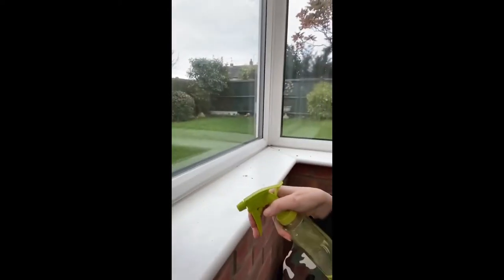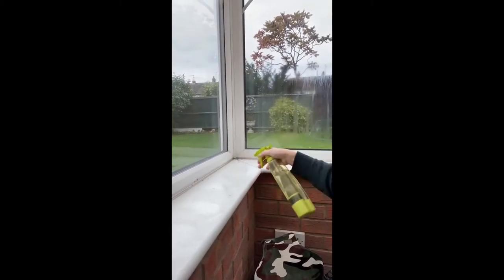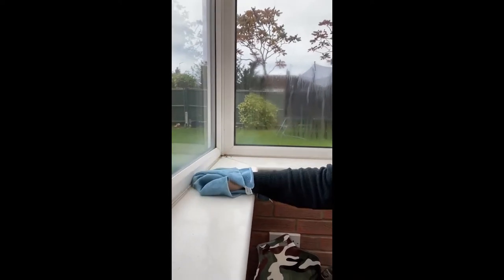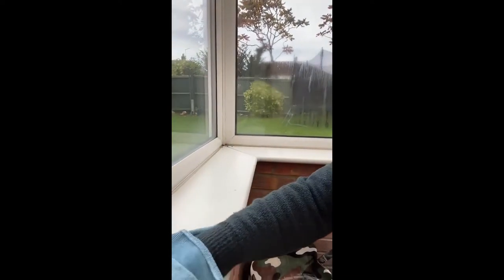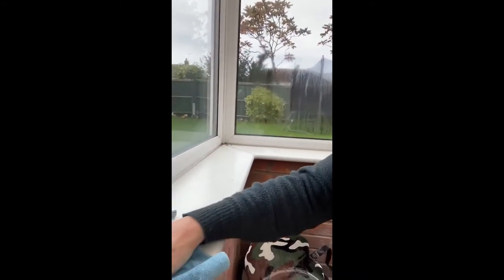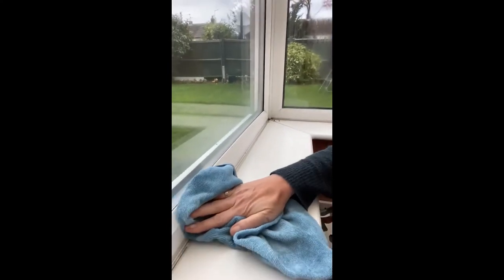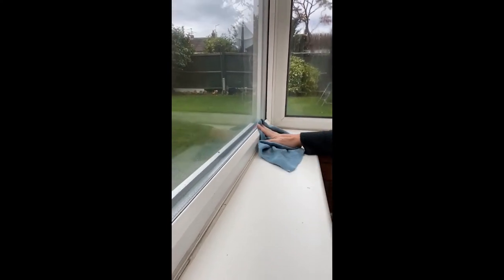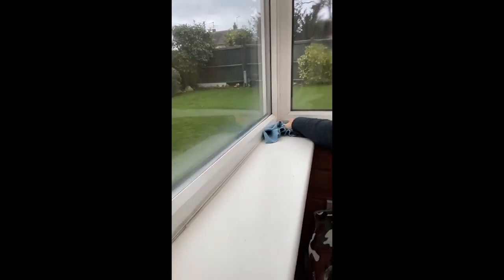An unusual cleaning spot you may have forgotten about | Thane.tv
The H2O e3™ Cleaning System is the latest innovation from Thane. It is not only a multi-purpose cleaner, it’s an eco-friendly solution as it only uses natural ingredients.

Dust and dirt can build up in the most unlikely of places around your home, many of which are hotbeds for germs and bacteria. And it’s these touch points that are easy to forget about come chore day. In this video, Rebecca will show you how she uses the H2O e3™ to tackle one of that places - the windowsill!

The H2O e3™ Cleaning System's Activator is the amazing technology that creates electrolysed S-Water™. It emits low levels of electricity, breaking apart water and salt molecules to form two new powerful oxidants. One is a powerful cleaner that cuts through grease and grime, while the other is a powerful sanitiser and deodoriser. It is as effective as the best-selling chemical cleaners and the new technology has been proven to kill 99% of germs & bacteria, including Salmonella, E.coli and S. Aureus.